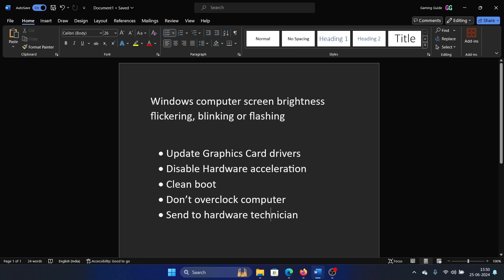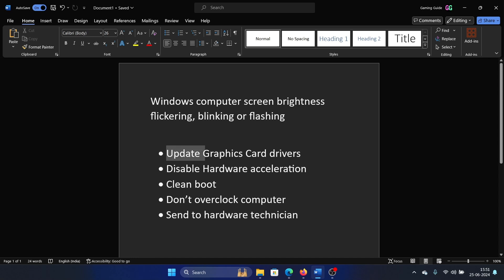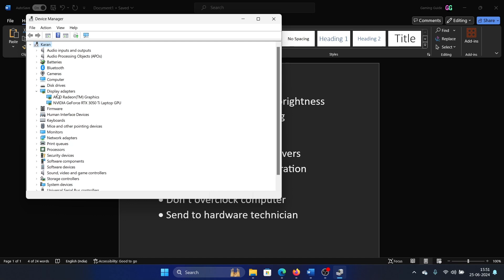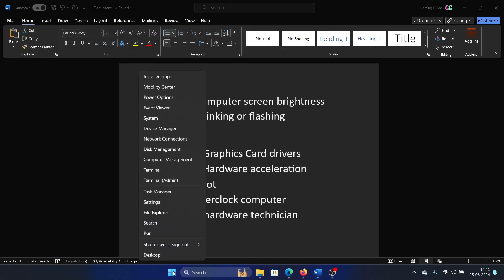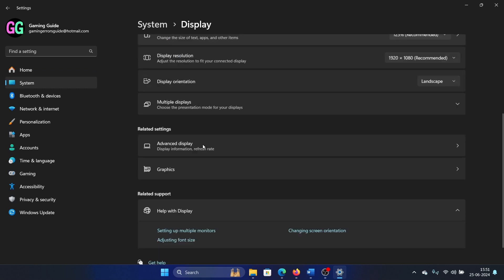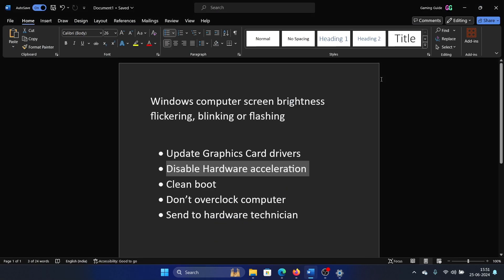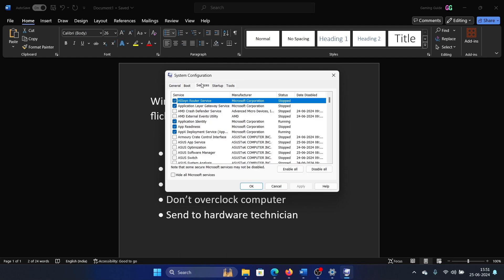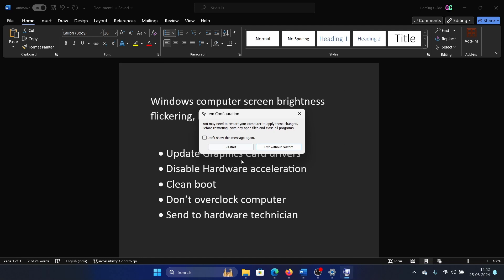How to Fix Screen Brightness Flickering, Blinking or Flashing on Windows 11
Video Title: How to Fix Screen Brightness Flickering, Blinking or Flashing on Windows 11

If you wish to fix Windows computer screen brightness flickering, blinking or flashing then please watch this video.